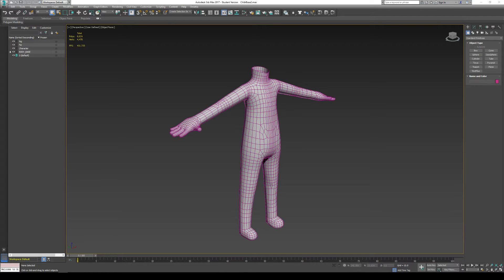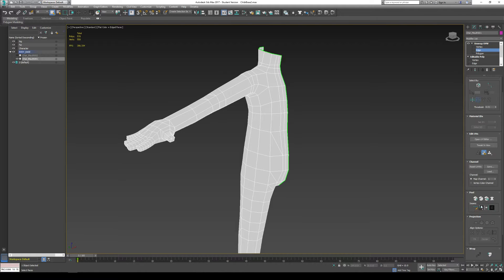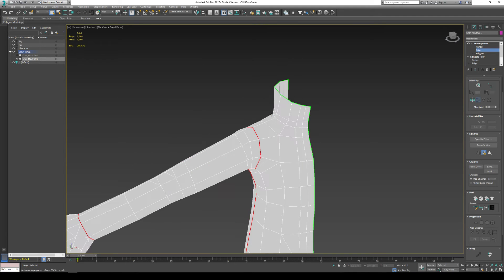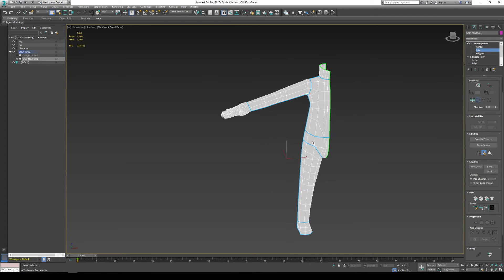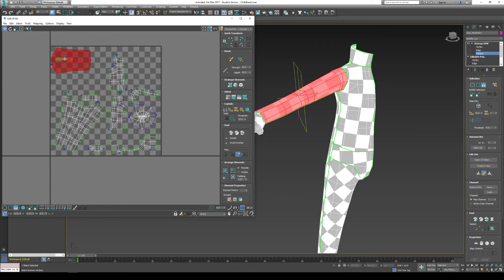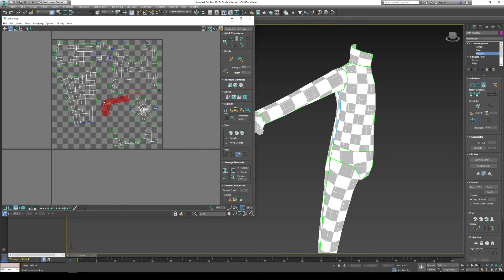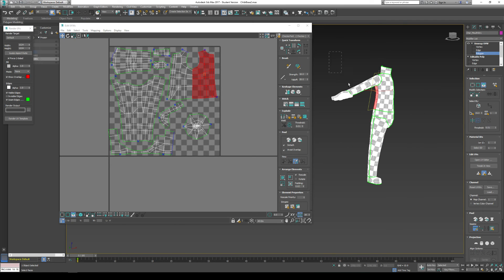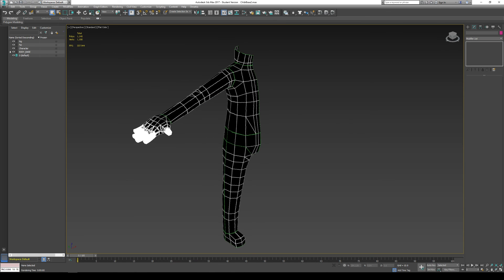Tutorial - 3DS Max - Quick Seam / Peel Unwrapping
Just a quick tutorial on Seam and Peel unwrapping in 3D Studio Max that can be fast on any type of low polygon model!